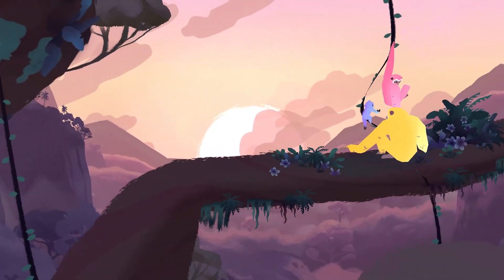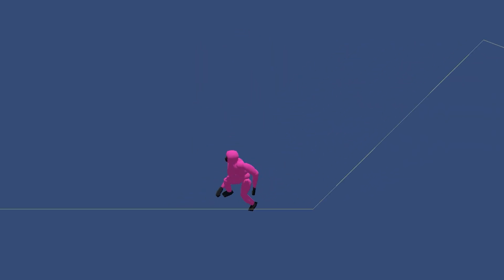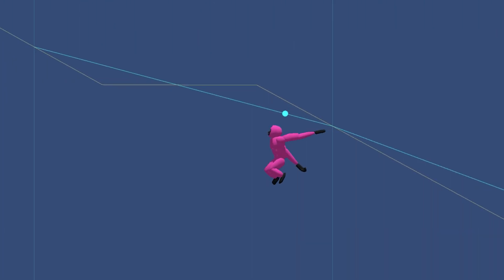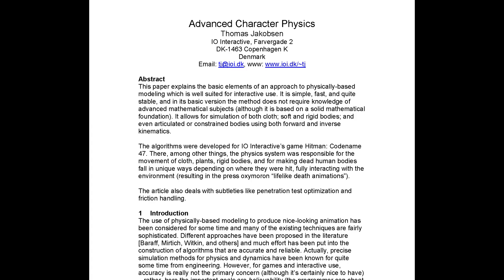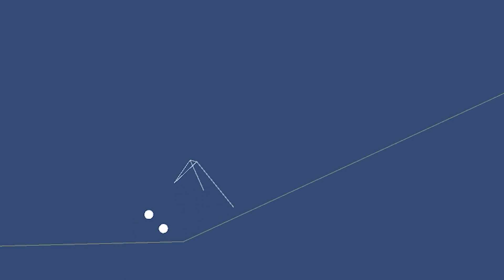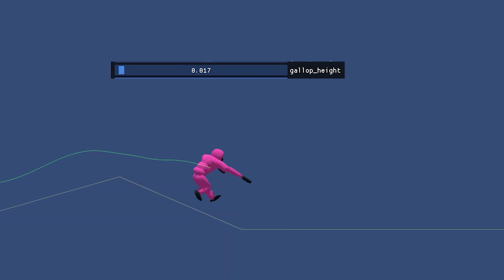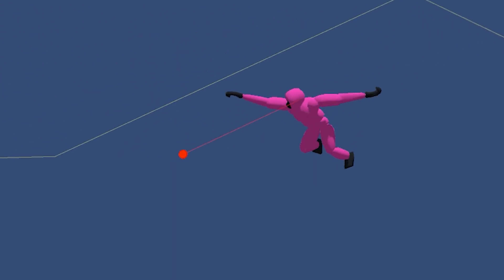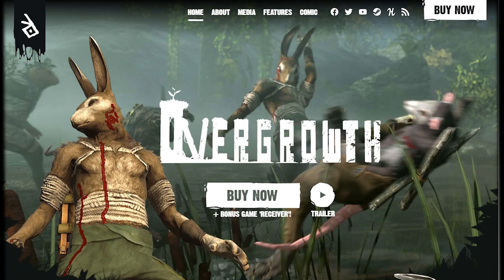The Procedural Animation of Gibbon: Beyond the Trees - Wolfire Games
Get the source code here!

In this video, David talks about the prototype procedural animation work he did for Gibbon: Beyond the Trees, by Broken Rules. Gibbon is a new mobile game that launches on IOS today, with plans to launch on Steam and Nintendo Switch soon.

Starring
David Rosen

Written by
David Rosen

Edited by
David Rosen

Quality Control
David Rosen

At Wolfire, we create innovative and experimental games, and share the lessons we learn to help make game development accessible to everyone. We're most known for our games Overgrowth and Receiver, and for our spin-off company Humble Bundle.